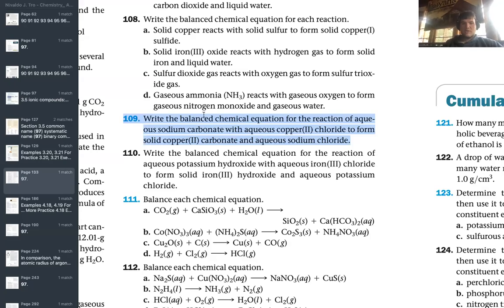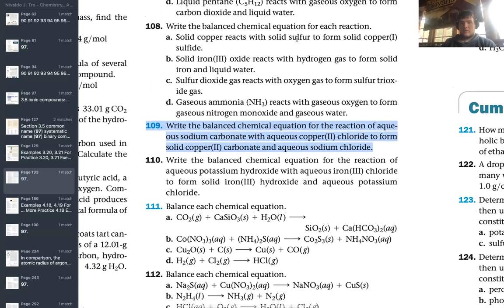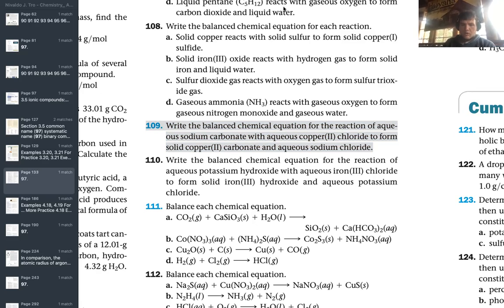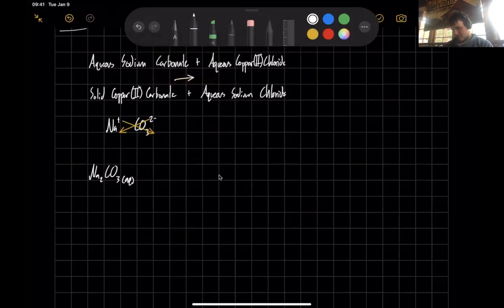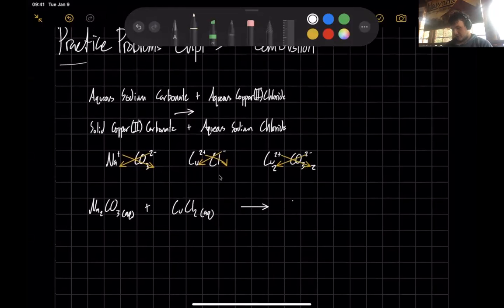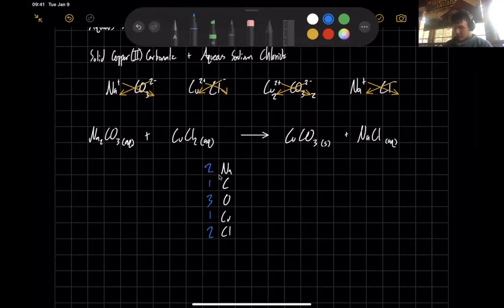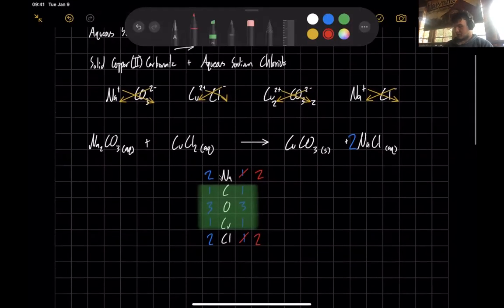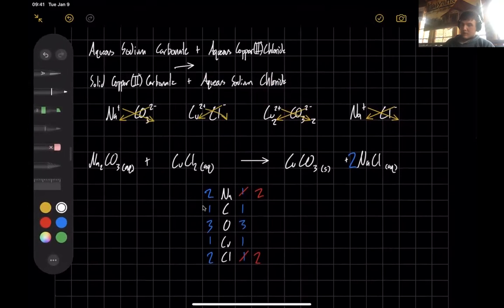Stoichiometry Practice Problem